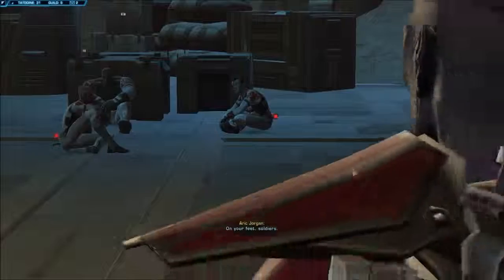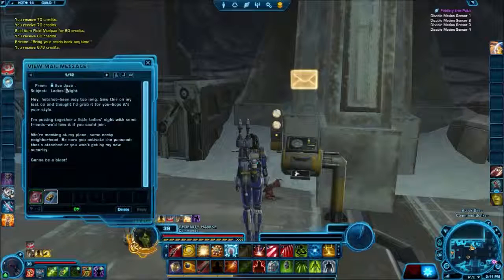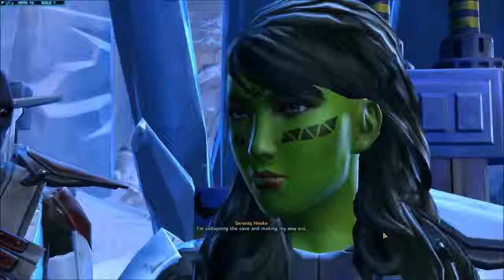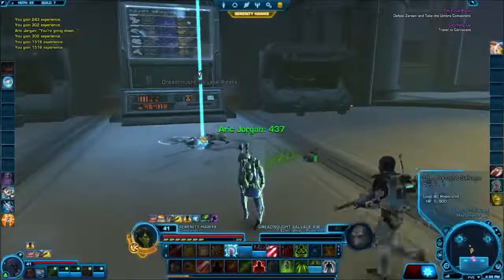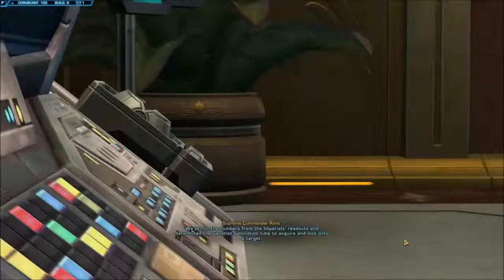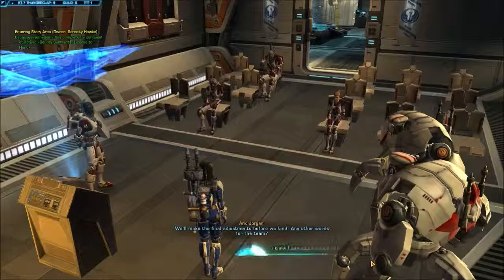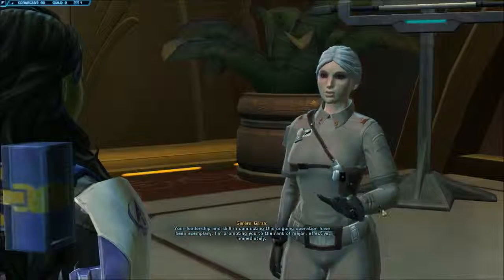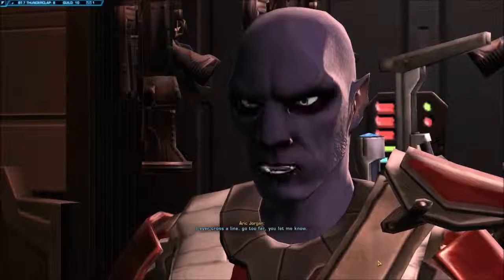The Battle of the Gauntlet! - SWTOR Trooper pt 8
Here is part 8 of my Trooper playthrough on Star Wars The Old Republic! In this one we complete chapter 2 by destroying The Gauntlet super weapon! We are all set up to hit Chapter 3 tomorrow! My Goal is to be done with this game this week!